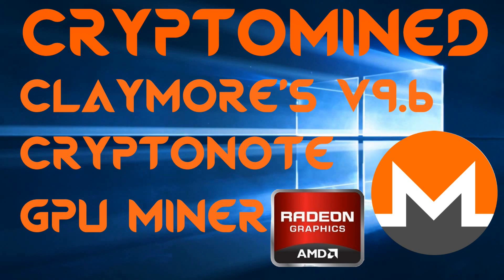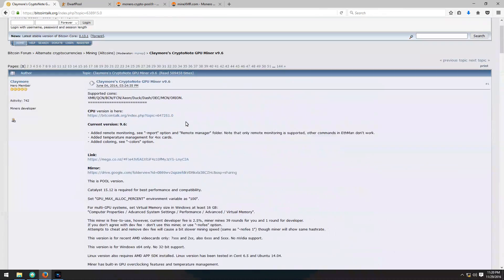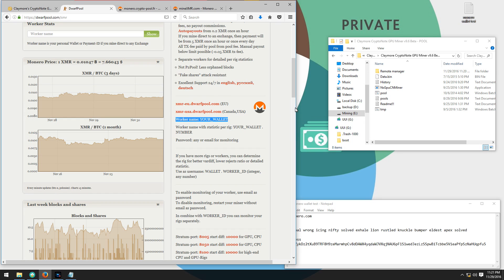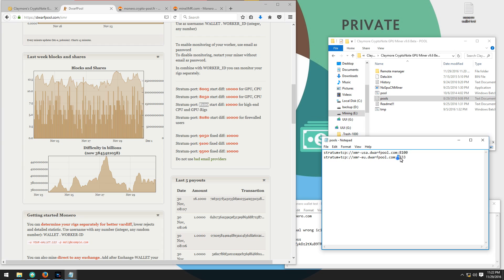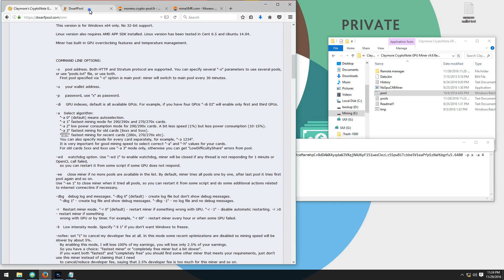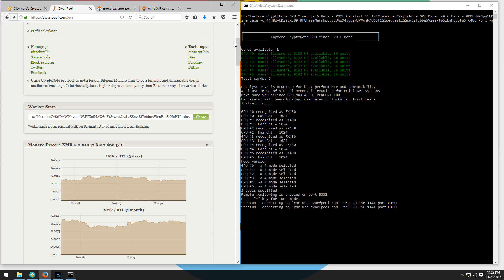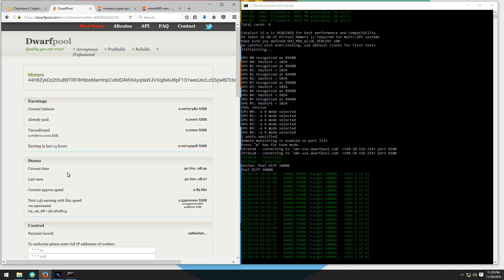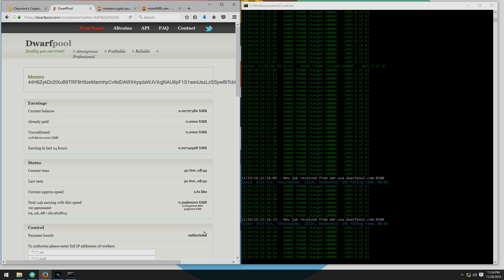Claymore's V9.6 Cryptonote AMD GPU Miner For Windows & Monero Mining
If you want to mine Monero with your GPU on windows you can checkout Claymore's V9.6 Cryptonote AMD GPU Miner for Windows.

Bitcoin
12hKQ99t9eiLV2D2C6K9bdYntdEVk46o3h

Litecoin
LTkDdmm9qXHNXpnc1FbnyhWFjqdNR4t4Xt

Dogecoin
DHGaiFJU442oKVnjnexkvRDwuX7pysXPF2

Dash
XtnRsdAHdAAGD4EshCDFpvwJqTWZvE2A2u

ZCash
t1goK66cPpVbiUsoi3httTTtmKz4d1kie4k

Ethereum
0x317732FA9E934018D2D0Dd7b5C8f8f320D6059D2